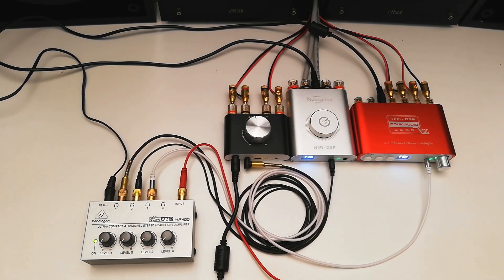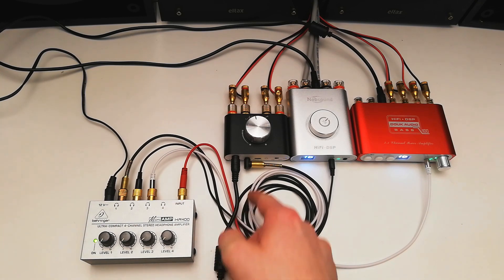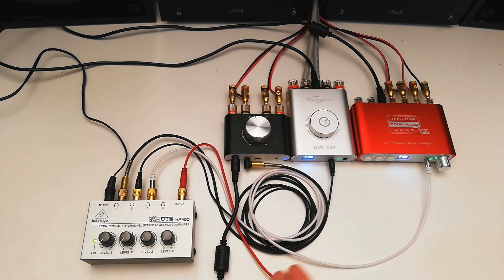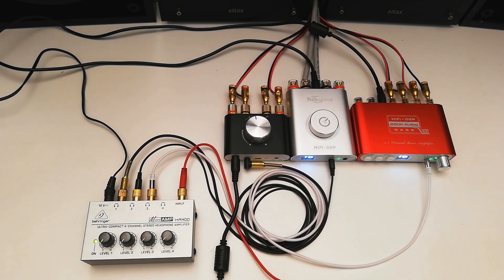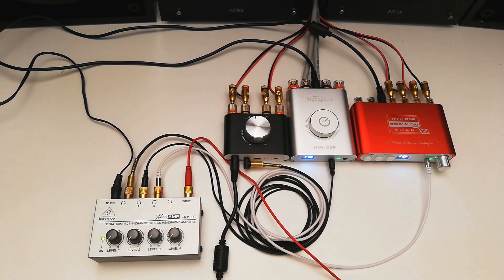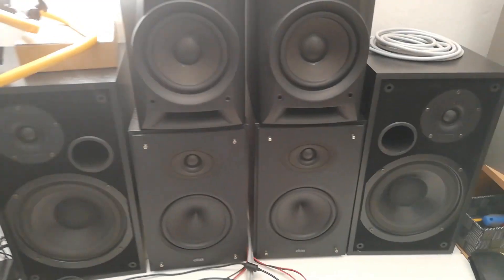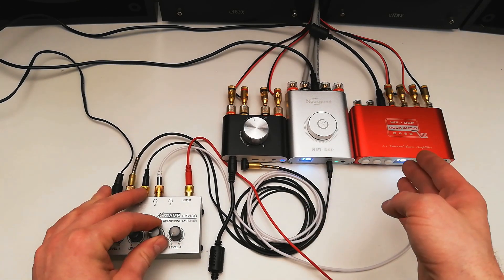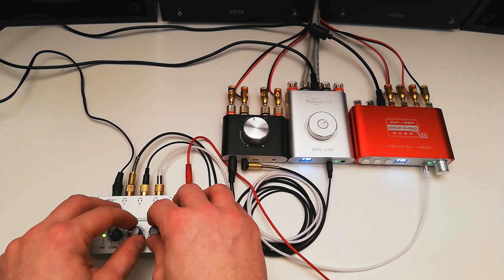How to split AUX signal to multiple amplifiers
4 Channel Headphone amplifier or Headphone mixer is
a good solution for splitting auxiliary signal to more mini amplifiers. This is the best way to keep your signal strong, without any losses!
The splitter is powered by 12V DC so it will deliver the same amount of signal to all amps.

Headphone amp splitter link (model 1):

Headphone amp splitter link (model 2):

Headphone amp splitter link (model 3):

Jack 6.5 6.35mm Male Plug to 3.5mm Female Connector: